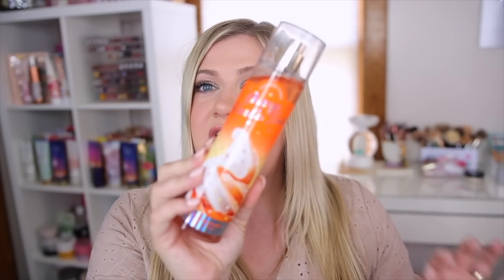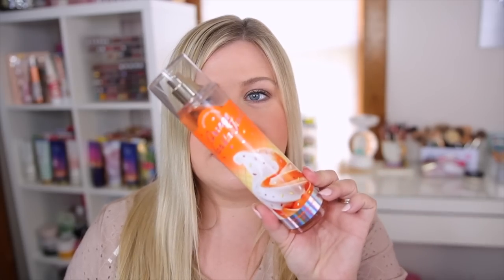MY TOP PICKS FOR THE BATH & BODY WORKS SEMI ANNUAL SALE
BATH & BODY WORKS SEMI ANNUAL SALE RECOMMENDATIONS!

♡PRODUCTS MENTIONED:
PINK BUBBLE GUM POP
ORANGE VANILLA TWIST
COTTON CANDY CLOUDS
SUNSET GLOW
VANILLA CONFETTI SPARKLE
BEACH NIGHTS
GINGHAM HEART OF GOLD
COPPER COCONUT SANDS
MIDSUMMER DREAM
BERRY WAFFLE CONE
SALTWATER BREEZE
PEACH PROSECCO MACARON
COCONUT CREAM PIE
FRESH COCONUT & COTON
WHITE T-SHIRT
PINK PETAL TEA CAKE
LAVENDER MARSHMALLOW
ICED LEMON POUND CAKE
WILDBERRY JAM DONUT
PINK WATERMELON